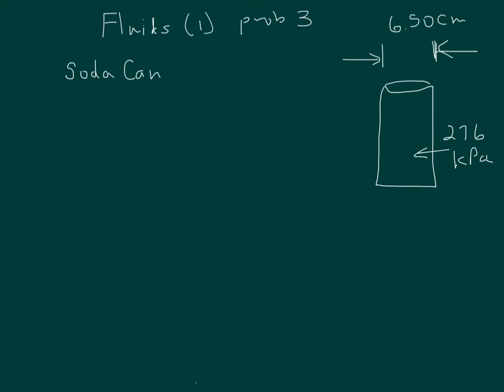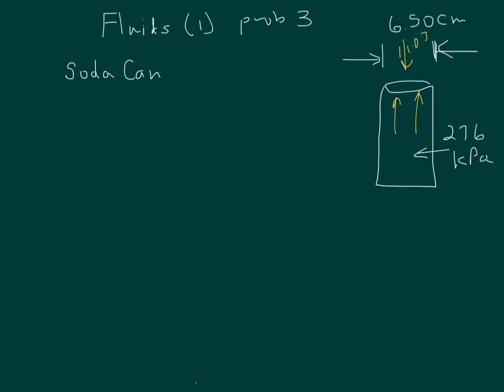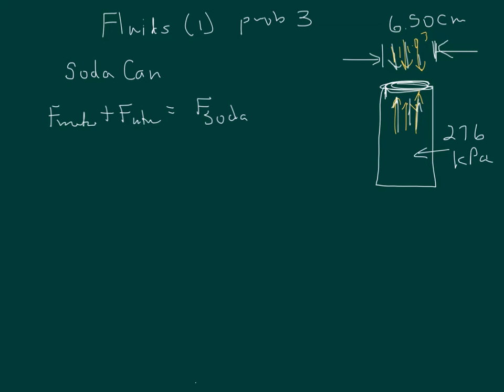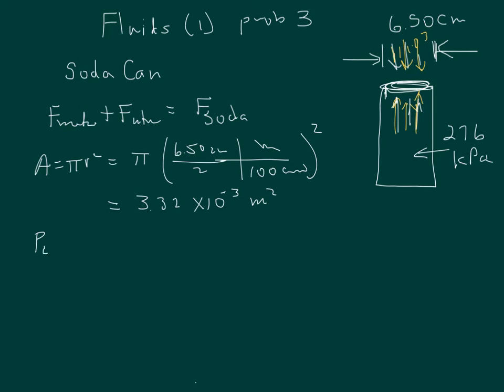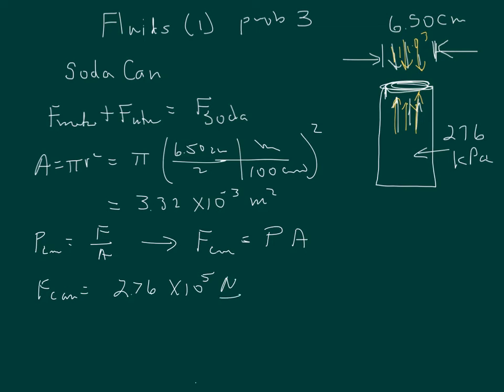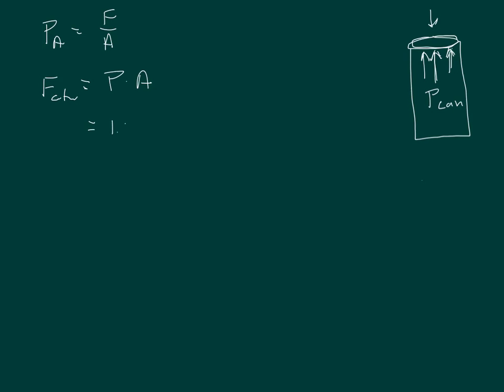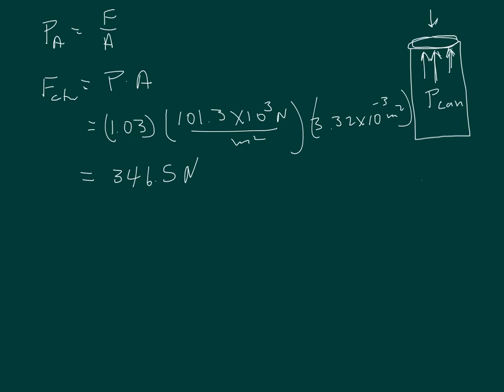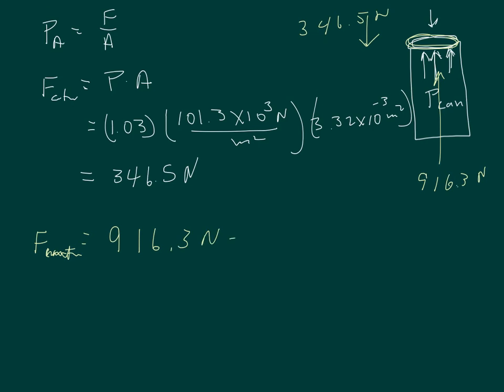Problems in Fluids (1) #3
Honors Physics Lynwood Givens selected problems in fluid flow.